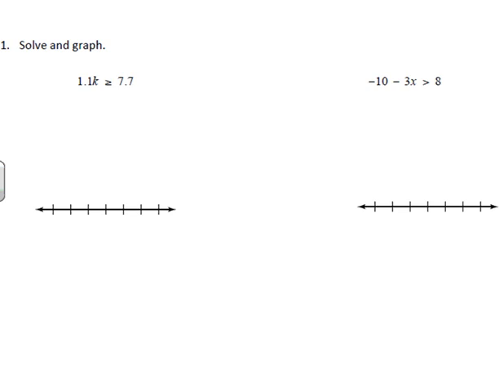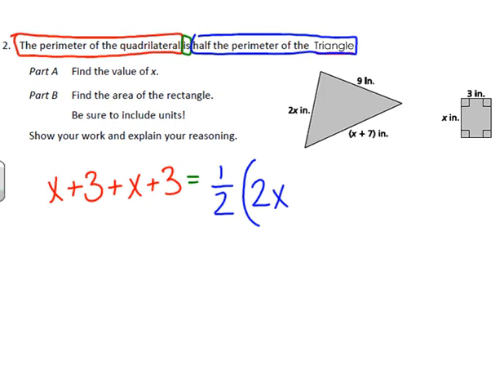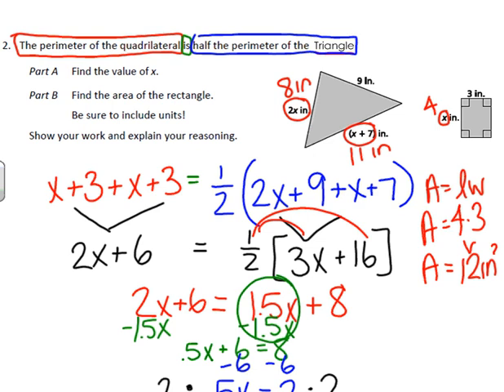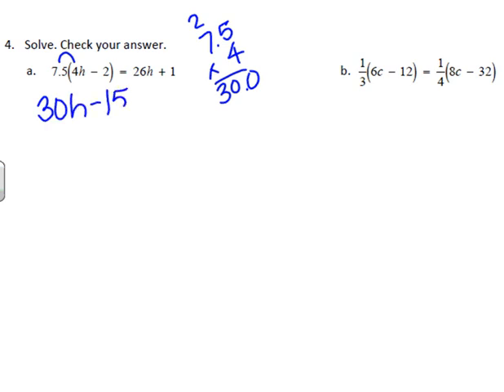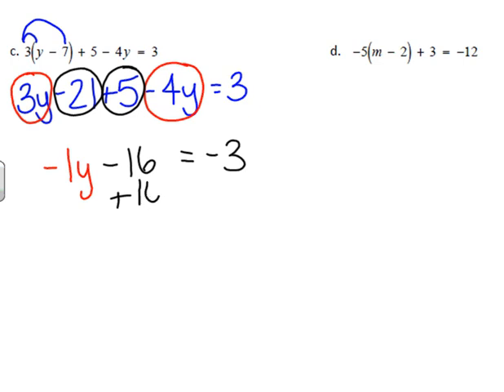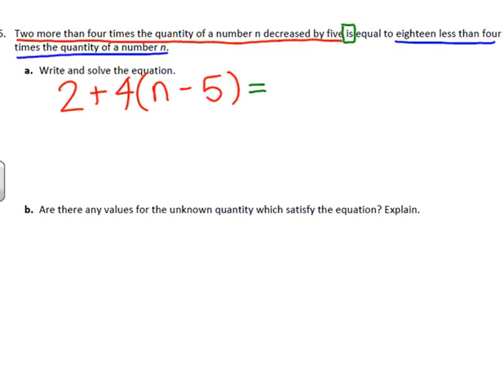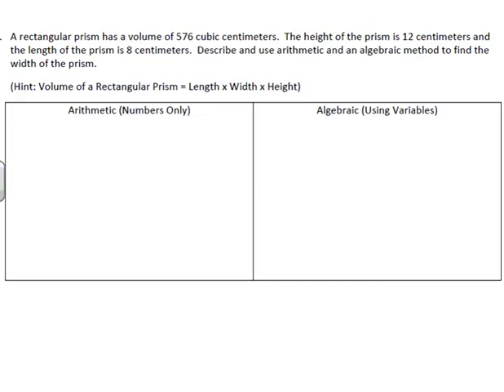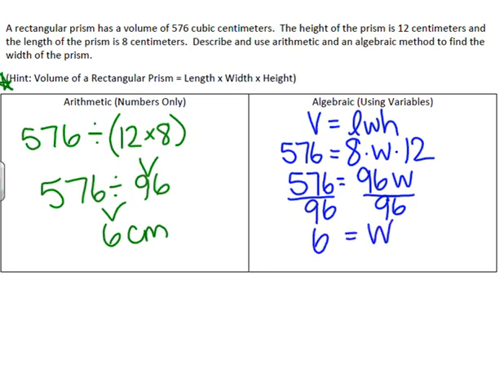Math 7 8 Equations Review Part 1